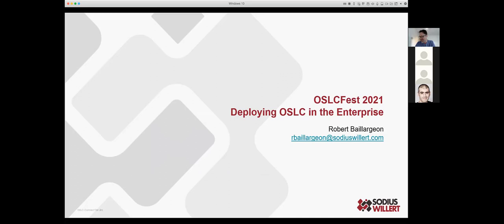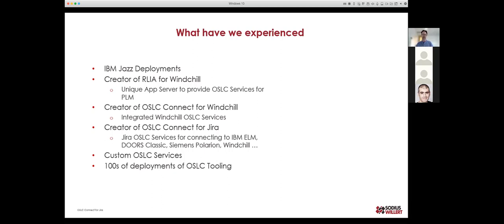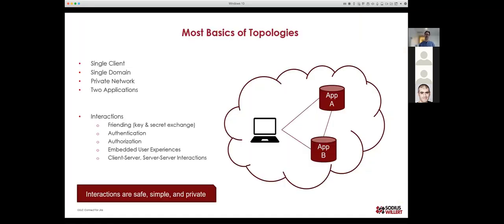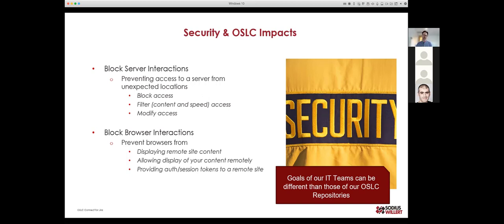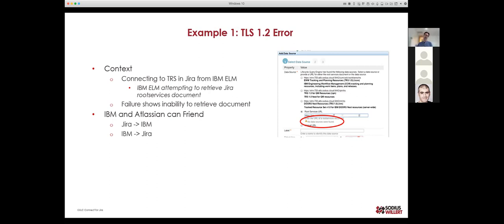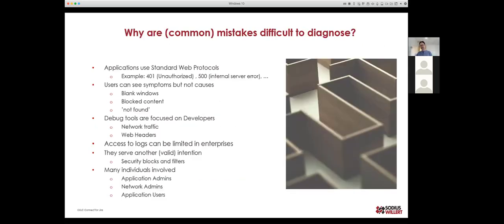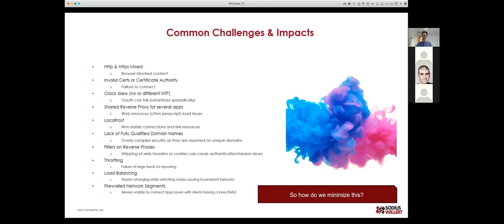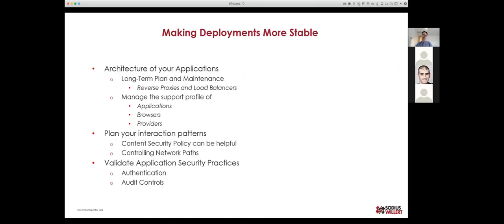OSLCFest Day2 Robert Baillargeon Part 2 Sodius